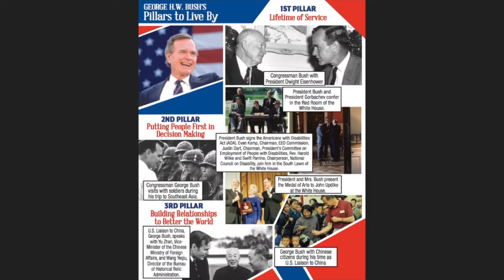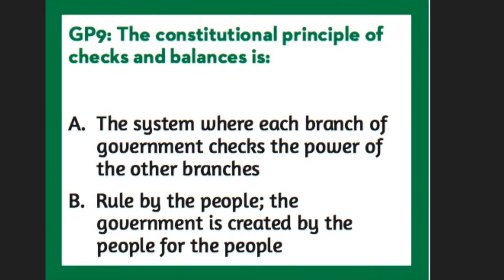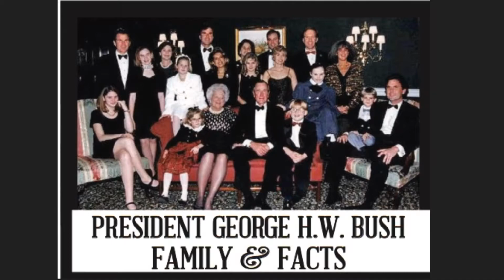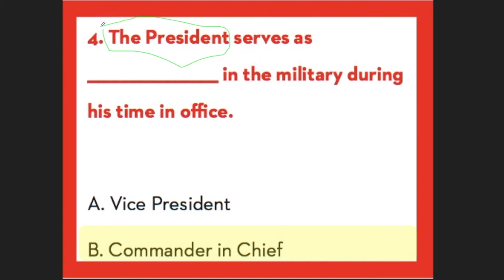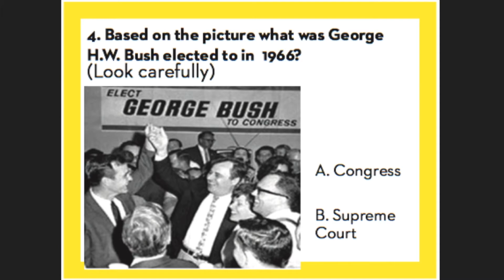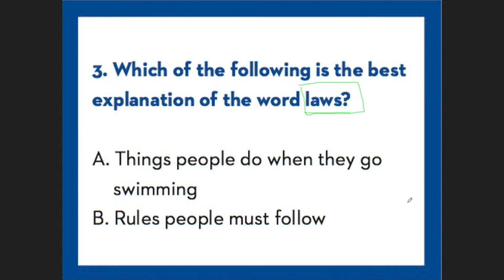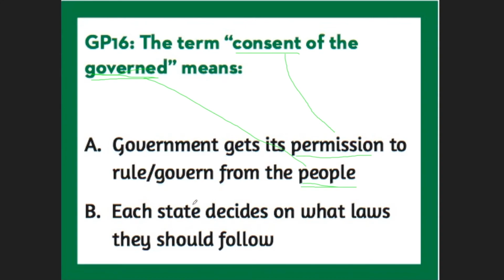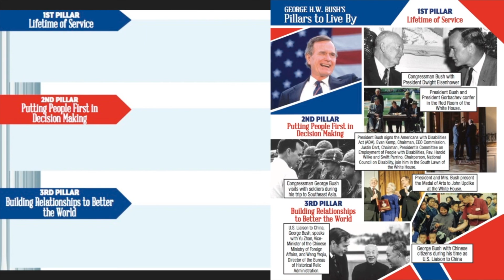Constitution Connections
This video runs elementary students through our student-centric Constitution Connections Premier Program. Students will review their knowledge of President George H.W. Bush, the United States Constitution, and the three branches of government while playing along with the Constitution Connections board game.

All programs are available for onsite classroom sessions for visiting groups with advance reservation.